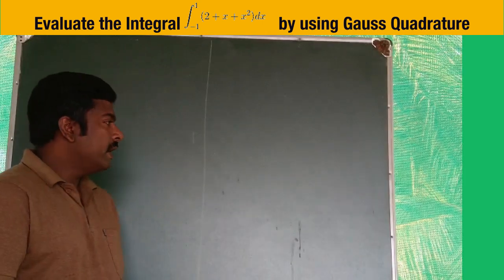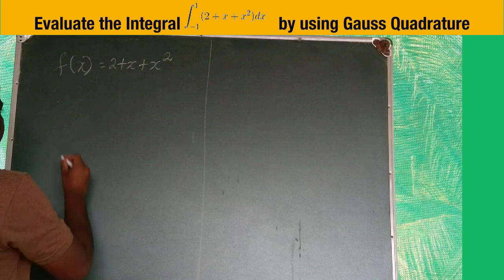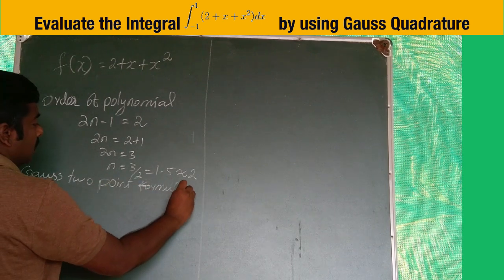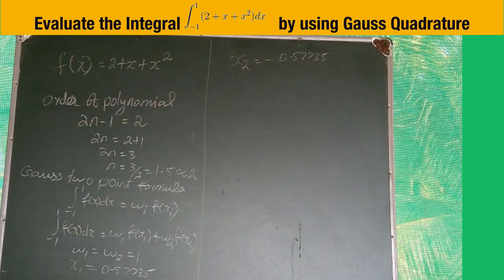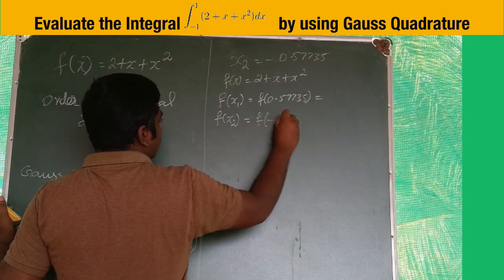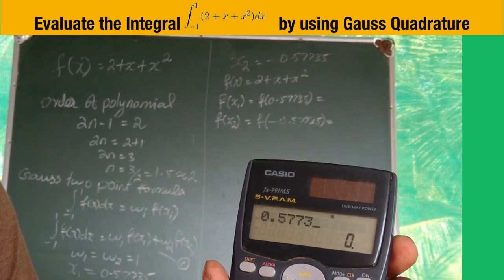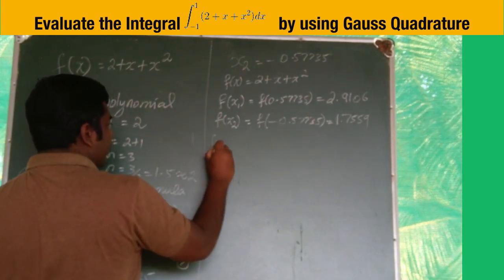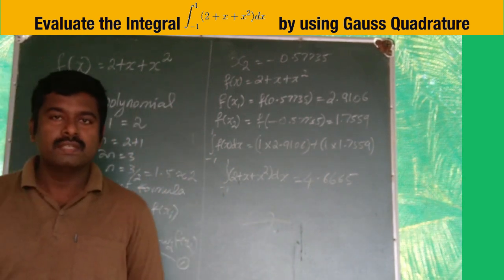Evaluate the Integral by using Two Point Gauss Quadrature (Problem No.1)(Reg 2017 FEA- UNIT V)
Gauss quadrature
Gauss quadrature deals with integration over a symmetrical range of x from -1 to + 1. The important property of Gauss quadrature is that it yields exact values of integrals for polynomials of degree up to 2n – 1. Gauss quadrature uses the function values evaluated at a number of interior points (hence it is an open quadrature rule) and corresponding weights to approximate the integral by a weighted sum.